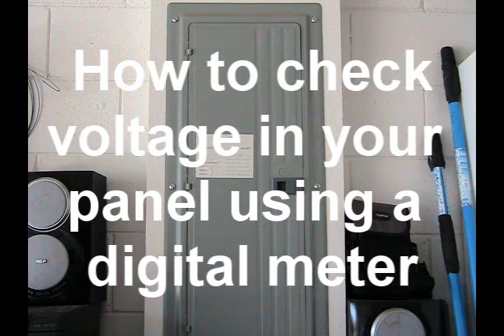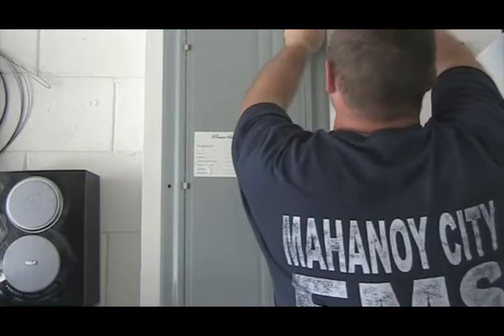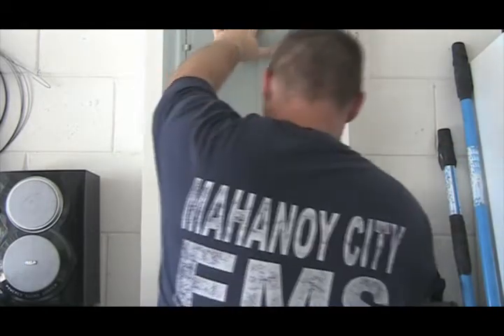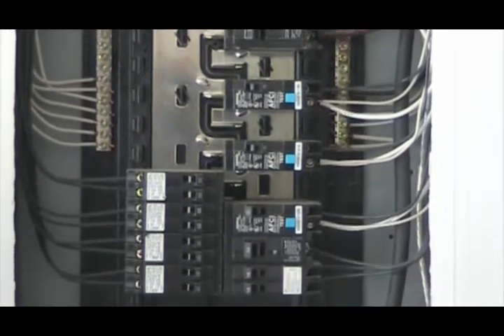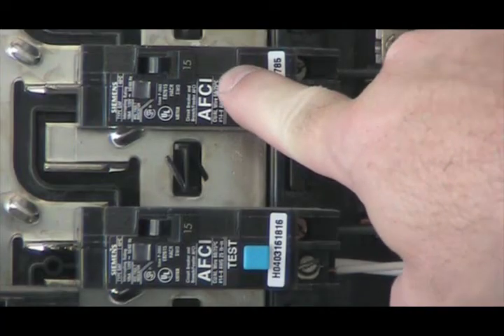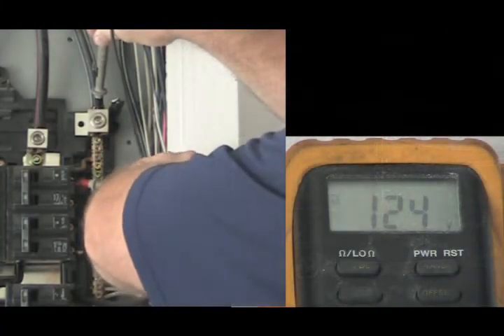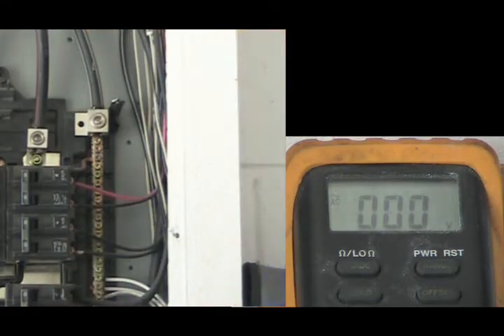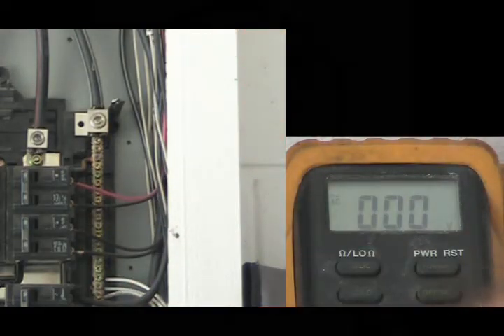Test voltage in your panel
Only questions submitted through the website will be answered by me.

This video will help you understand how to properly test voltage in your panel using a digital meter.